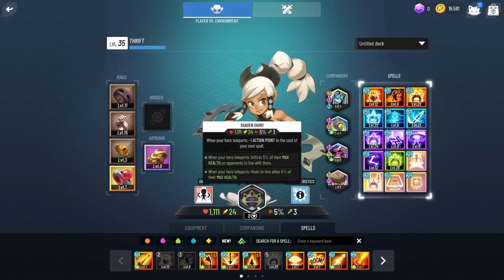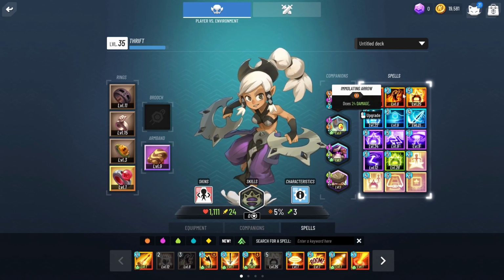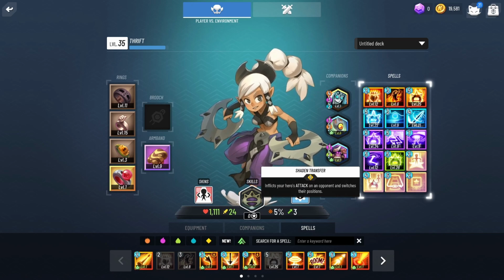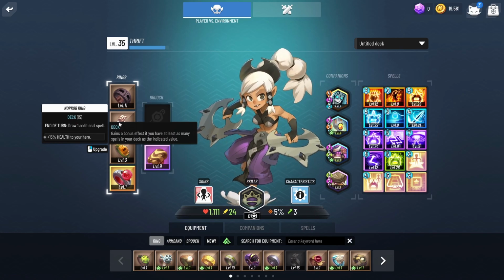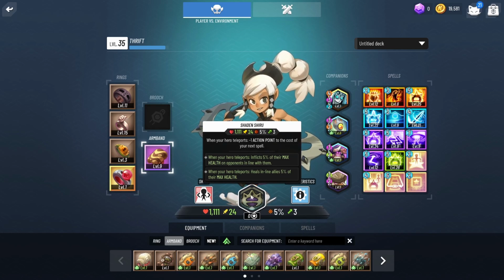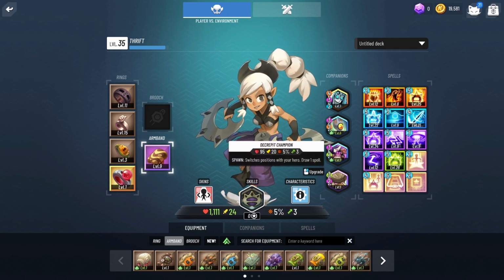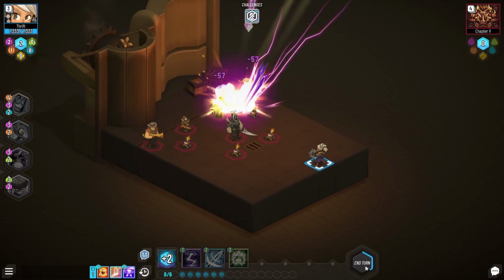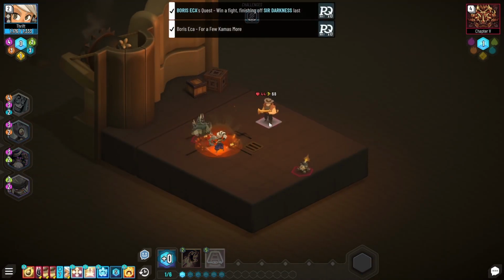WAVEN Shaden Shiru Cra Class Guide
WAVEN is a free to play MMO that involves turn-based decision making, deckbuilding strategy, and equipment optimization. There's tons of classes all with unique characters, bringing their own special abilities to the table. or on Steam.
(Please note this game is currently in Early Access and will release Q4 2023)
TIMESTAMPS
00:00 - Intro
00:29 - Shaden Shiru Passive
01:40 - Spells List
04:04 - Equipment List
06:59 - Companions List
09:07 - Combat With Commentary